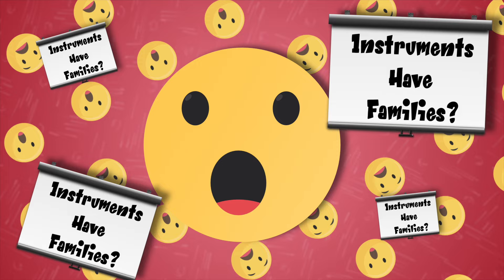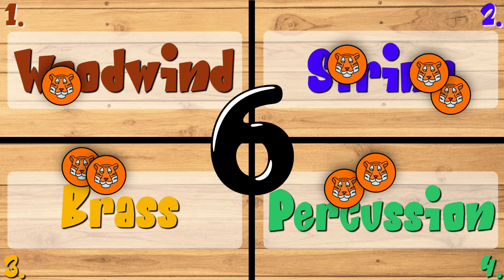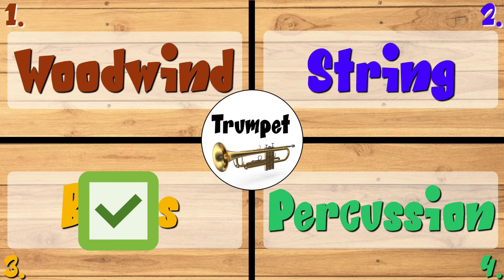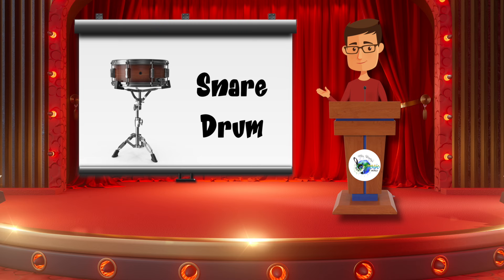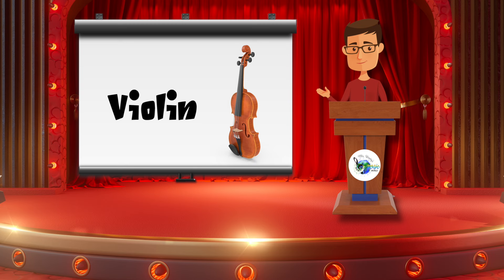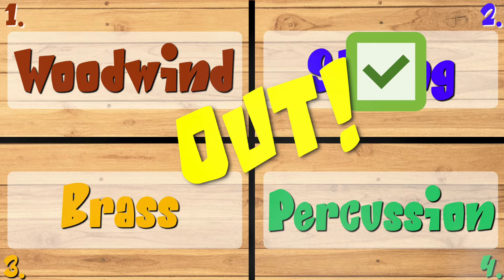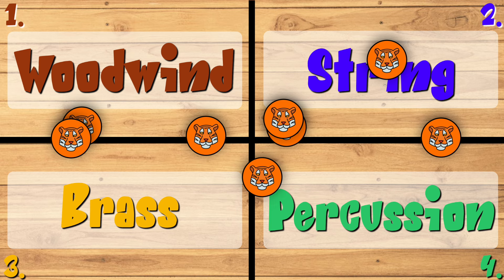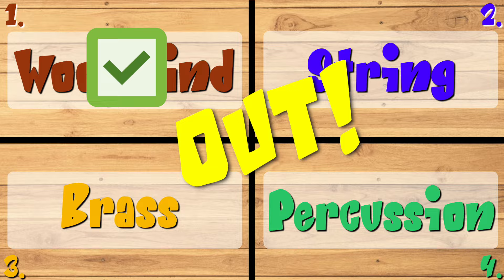Four Corners Music Game: Instrument Identification Version | Classroom Brain Break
The music four corners game is perfect for any classroom! And in this video, students will match the instruments to the correct family. Grab the FREE resources for the music four corners game